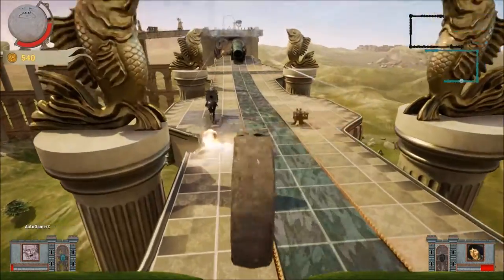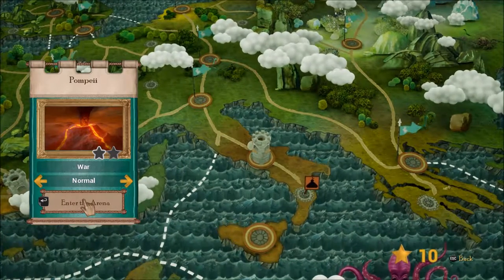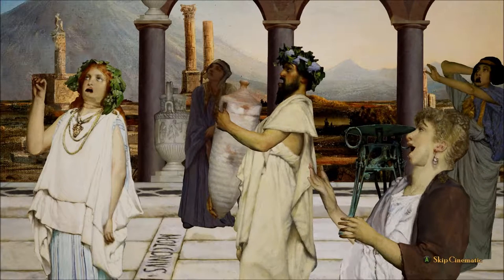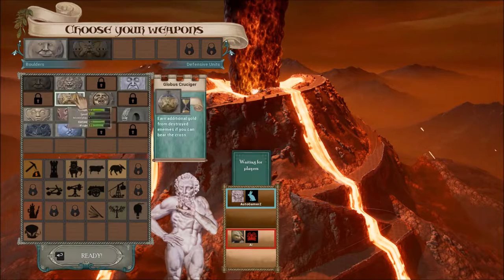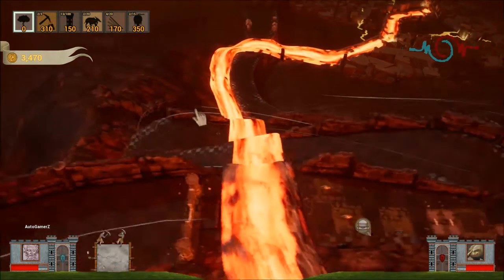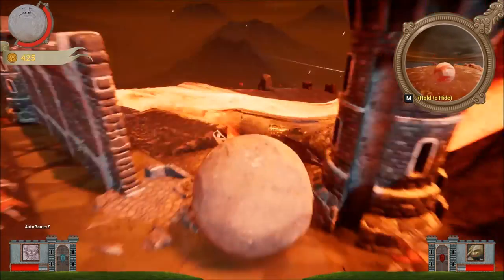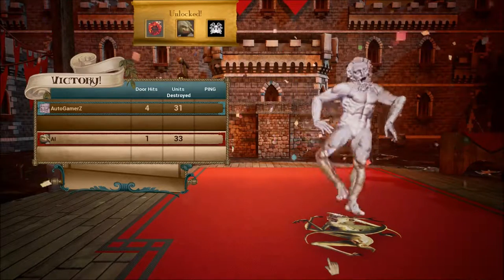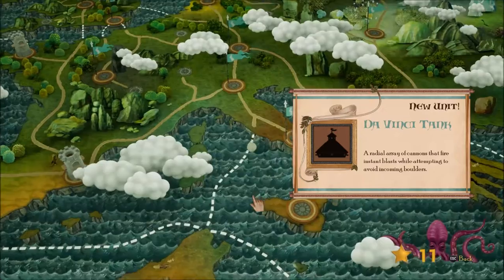Rock of Ages 2 Ep.5 - That was a sneeze, not a fart!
► Intro Maker
Myself